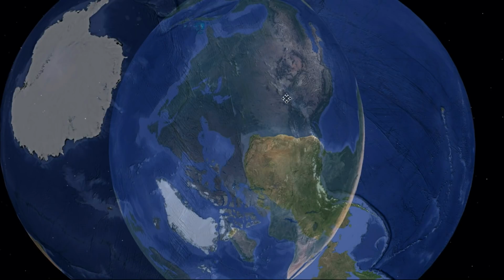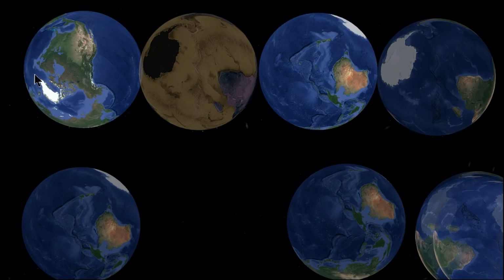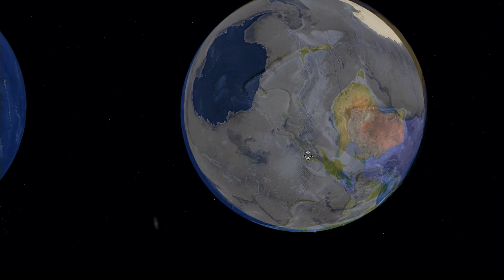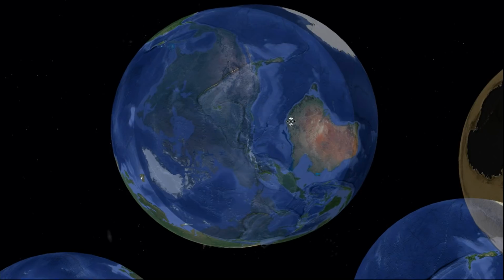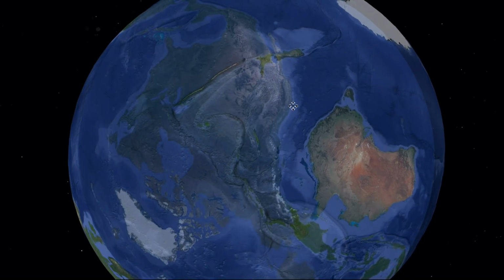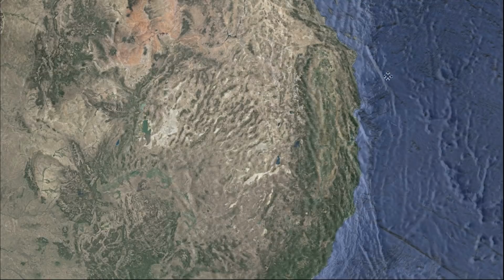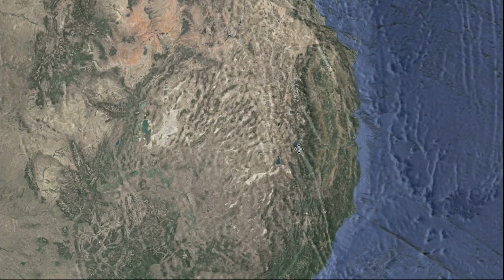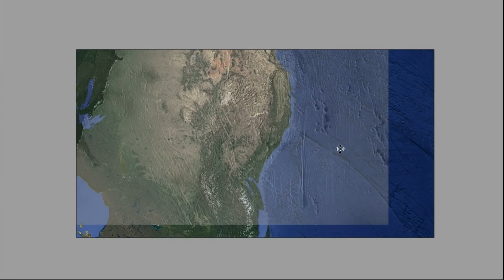Amazing Geological secrets revealed about Antarctica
UPDATE- While working on my next video about Africa, I found some new amazing evidence that supports my claims and reveals more about the process that created our planet.
In this video I reveal how easy it is to understand our planets creation just by matching surface features.
 I have incredible things to show you about our planet that is unknown by our main stream scientific community.